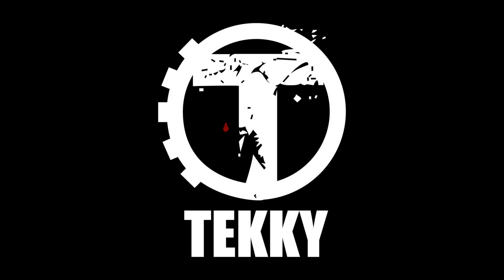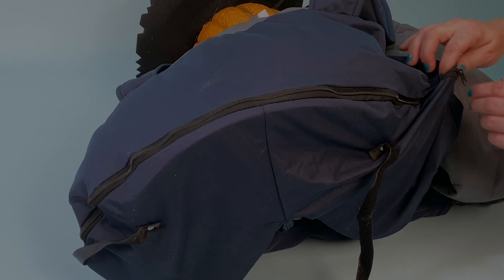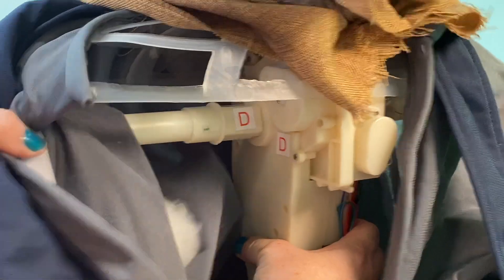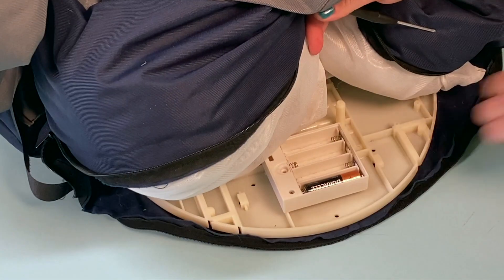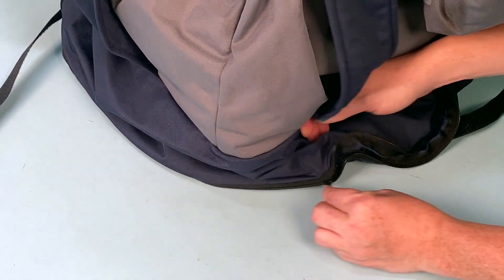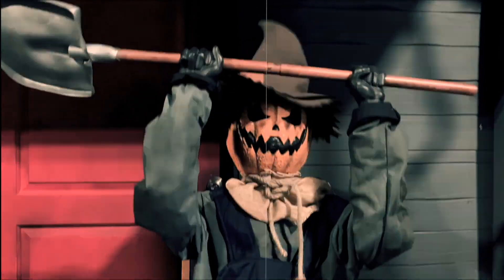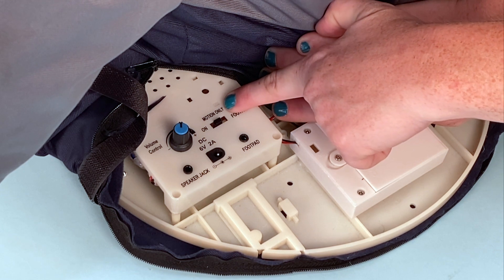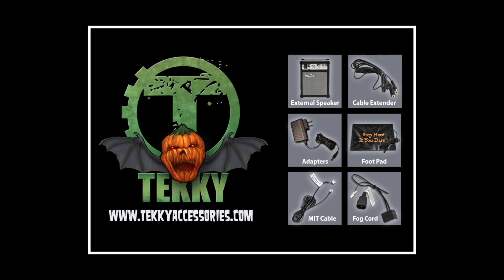Tekky's Smiling Jack™ (Smiling Jack Greeter™) instructional setup film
Everything you need for quick and easy assembly of your Smiling Jack™ (Smiling Jack Greeter™) animatronic Halloween prop!